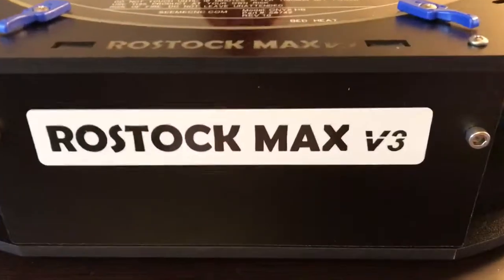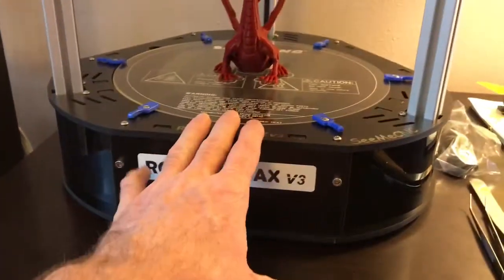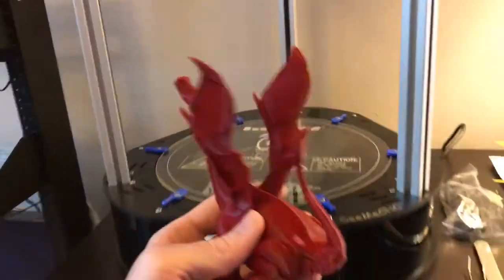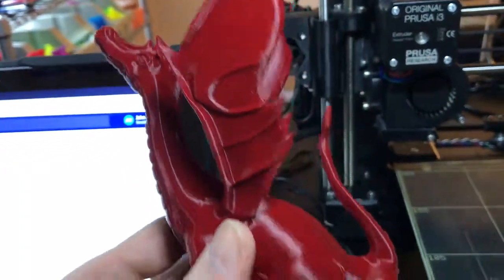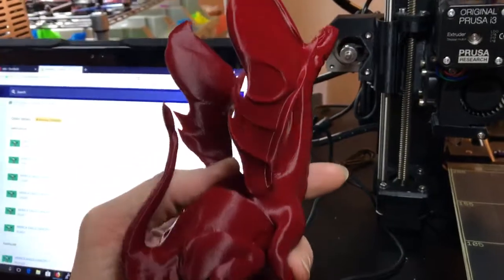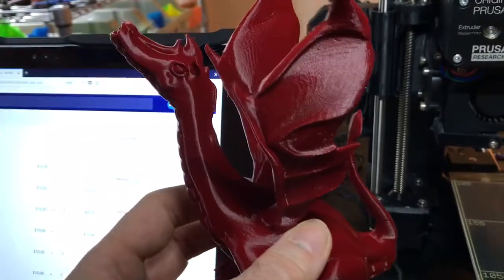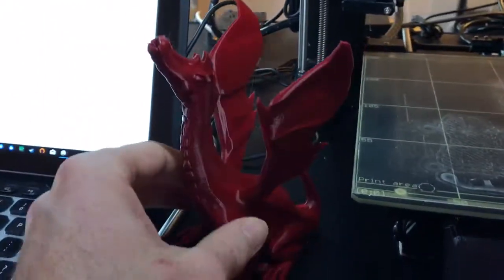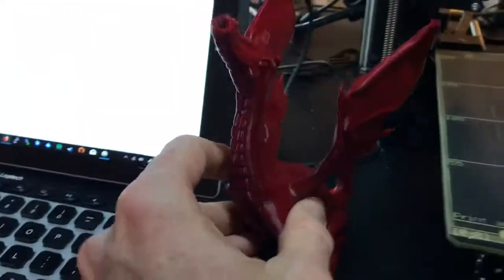Rostock Max V3 First Print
Just received my Rostock and blown away on first impression! Ran calibration sequence, then just 3 calibration cubes to dial in Simplify3D, then BAM! It’s perfect and I am in love. Printed @ 150 microns